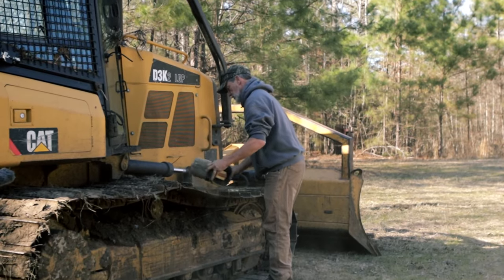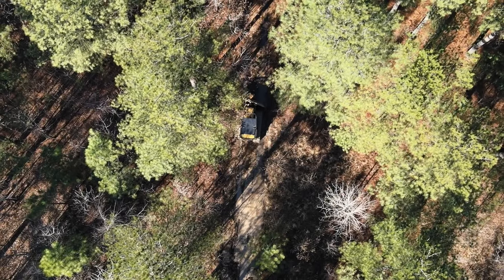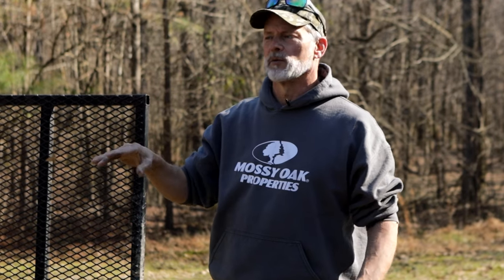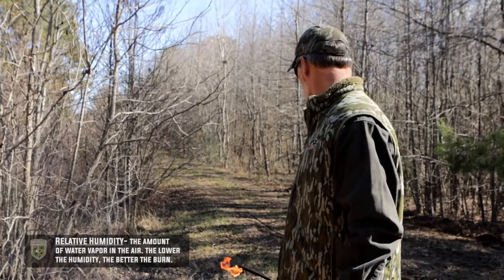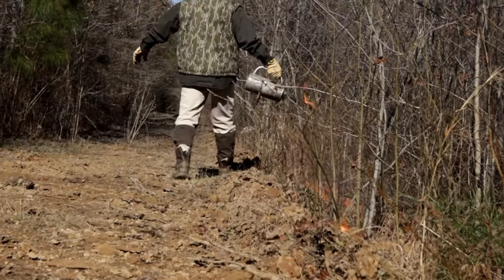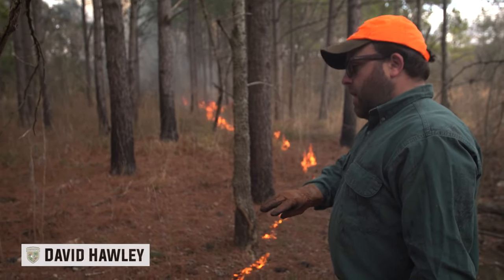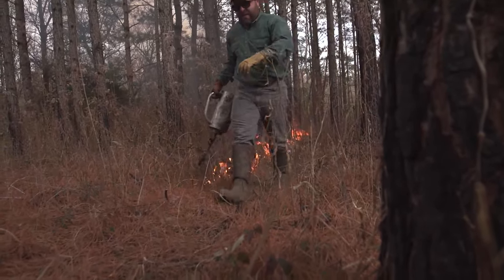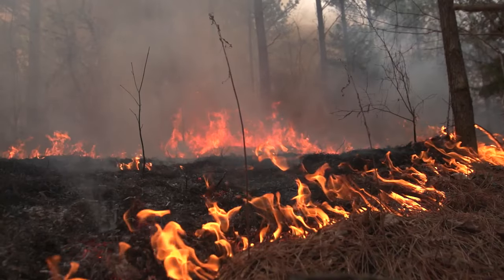Gamekeeper Field Days | Burning Men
Mossy Oak founder Toxey Haas, his son Daniel Haas, and David Hawley do some late winter/early spring burning. Toxey, a self proclaimed "pyromaniac" when it comes to property management, looks forward to this event every year. Powered by OnX Hunt.

For more tips and help with land management, check out Mossy Oak GameKeepers.